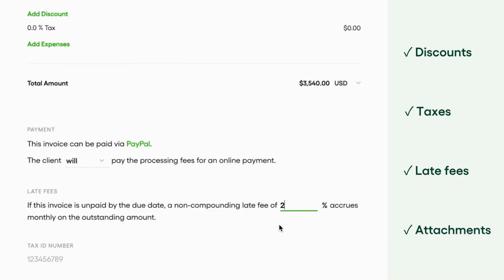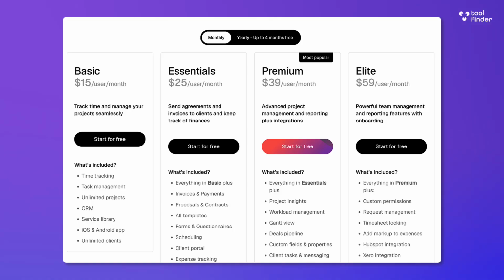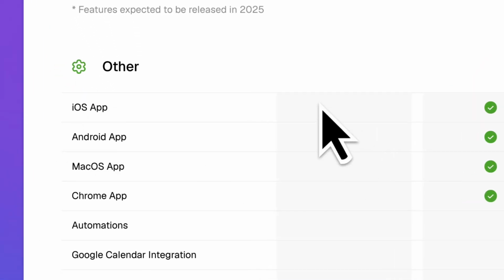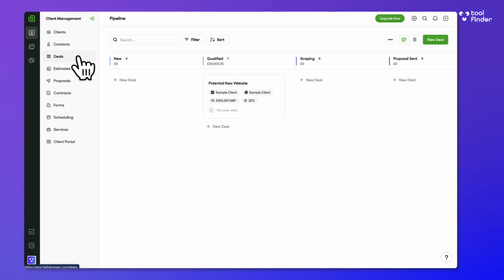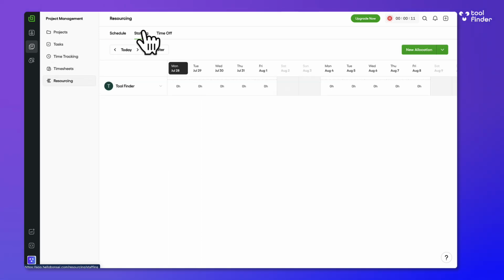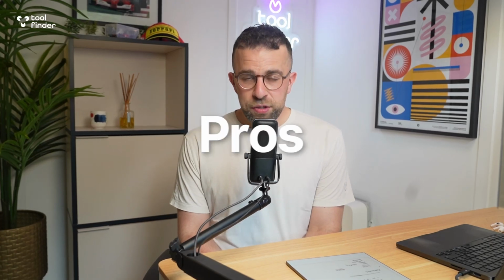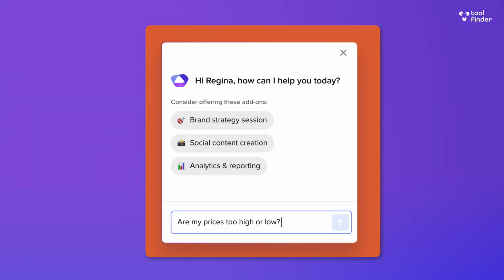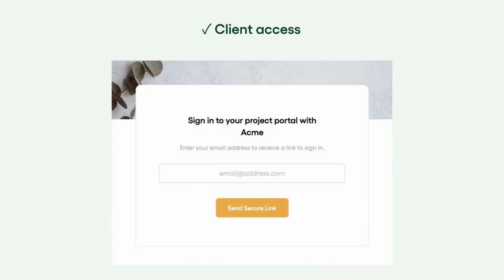Bonsai Review: Is It Worth It?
// Stop doing busywork! Try Bento Focus Unfiltered thoughts on Bonsai as an all-in-one platform for businesses & freelancers to manage clients. Try Bonsai

00:00 - What is Bonsai?
01:22 - Pricing & Breakdown?
03:30 - Best Features & Information
04:30 - Client Focus
06:00 - Projects & Financials
07:24 - Pros
08:16 - Cons
09:39 - Good for freelancers?
10:12 - Good for small businesses?
11:15 - Is it worth it?

Bonsai wants to help small to medium sized teams for housing all the client process in one, it is good for agencies & this is our full honest review.